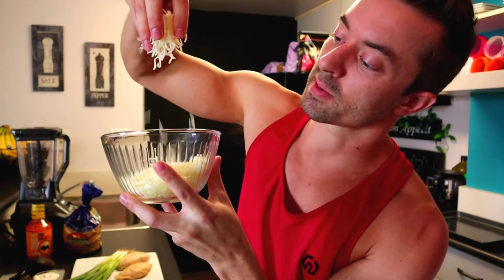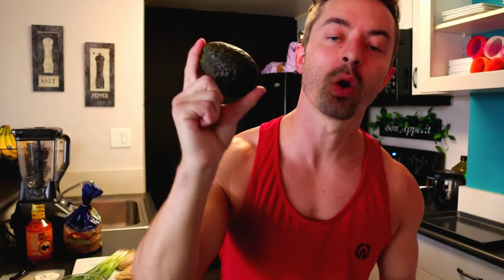Buffalo Style Chicken Tostadas | Remington James Inspired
Check out these Buffalo Style Chicken Tostadas I made that were inspired by none other than Remington James!!

Who ever said you can't have low calorie delicious meals? Losing weight is not about avoiding amazing and tasty foods, but more about finding the right ingredients to make them just as tasty, yet lower in calories. And this recipe is a perfect example of that.

 In this video I'll be putting together a buffalo style chicken tostada recipe that is absolutely amazing. With only 280 calories per tostada, one or two of these delicious and crunchy treats is all you'll need to get satisfied and full. ENJOY!!

BEGINNER'S GUIDE eBOOKS

Aerobic Exercise eBook - Is Cardio A Part Of Your Journey?

Recommended Home Exercise Gear:

BalanceFrom GoYoga All-Purpose 1/2-Inch Extra Thick High Density Anti-Tear Exercise Yoga Mat:

Rip Toned Wrist Wraps:

Gamegie Resistance Bands Set:

Synergee Core Sliders:

A2ZCARE Tricep V Shaped Press Down Bar:

High-Density Exercise, Massage, Muscle Recovery, Round Foam Roller:

Apple AirPods with Wired Charging Case:

Under Armour Men's Charged Assert 8 Running Shoe:

XIXI - Find You
Naule - Hide